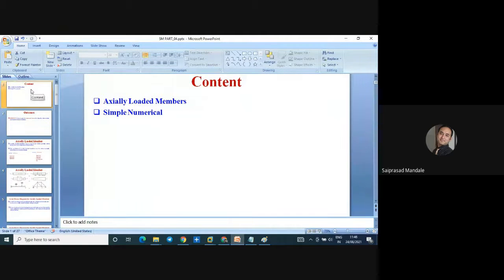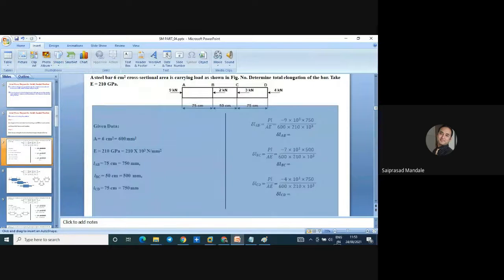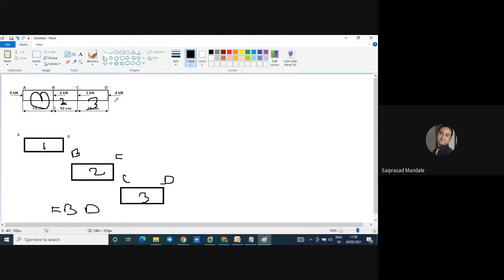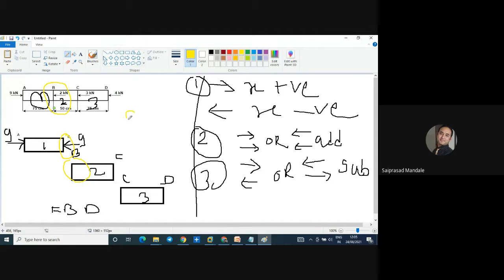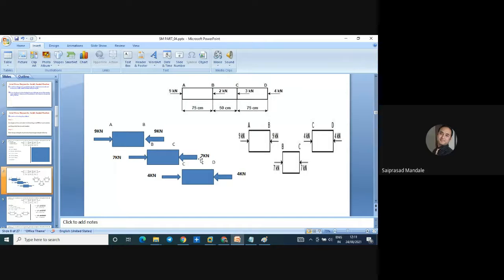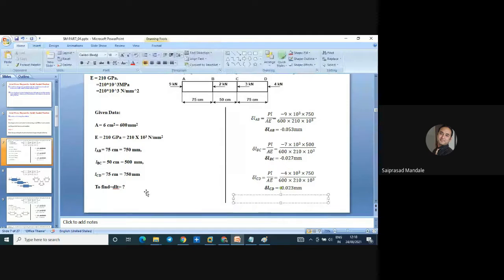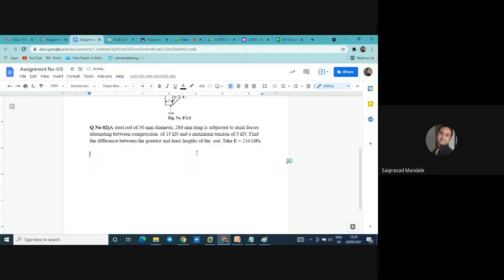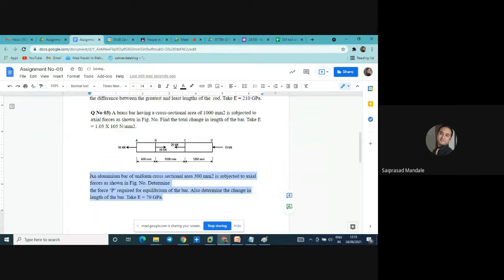Strength of material |Solid mechanics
S.E.Mechanical -2019P
Unit No-01)